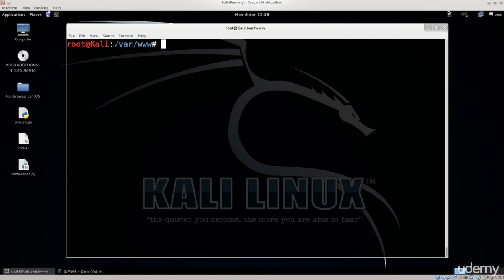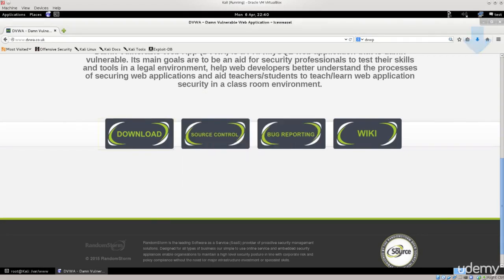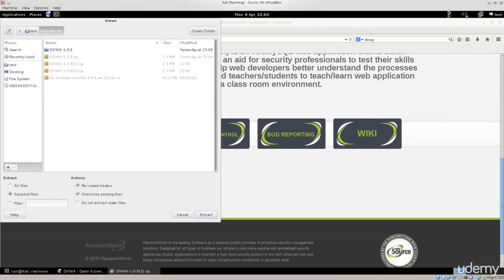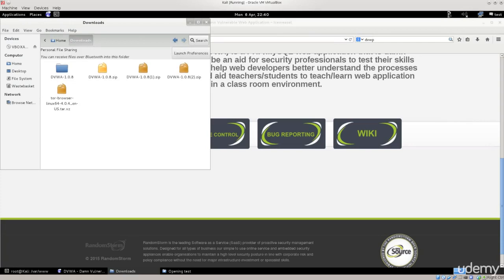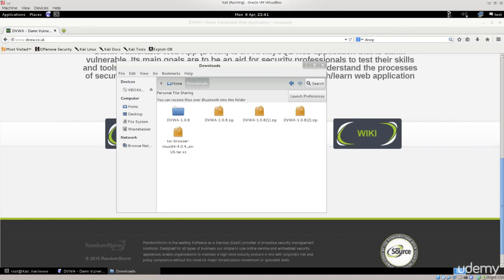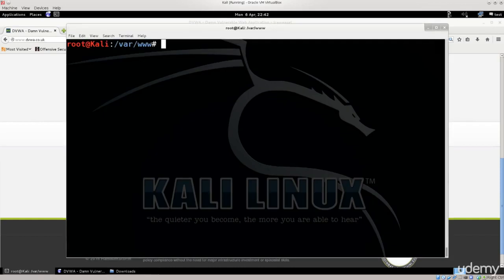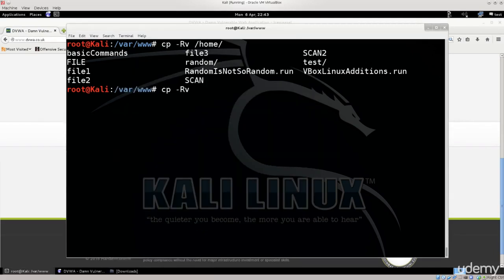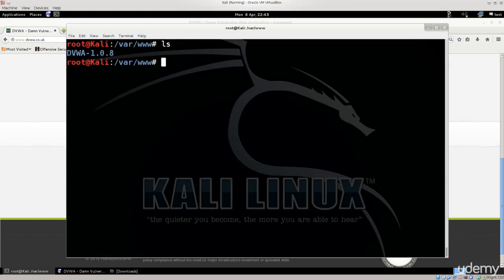website sql injection part 1 hack any website with kali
website sql injection part 1 hack any website wit kali